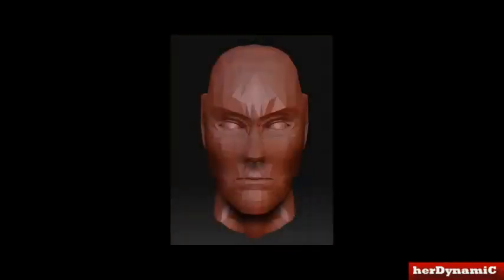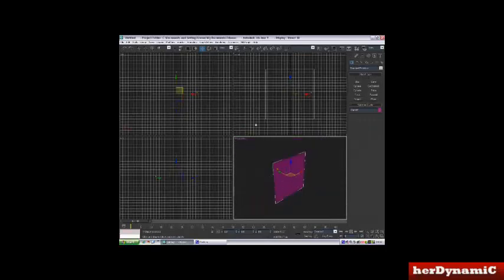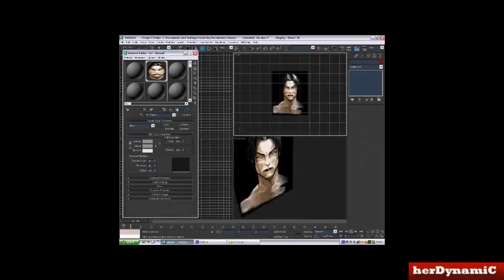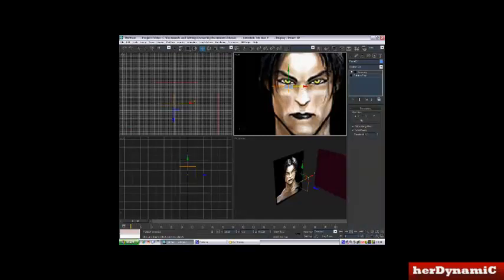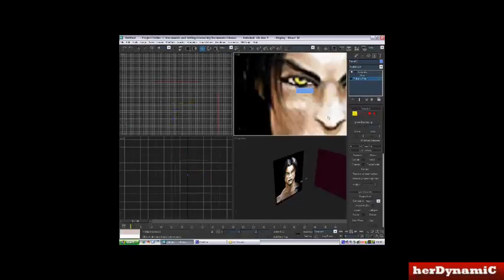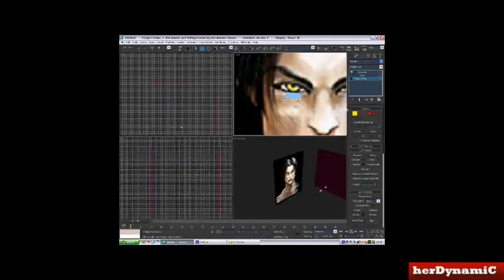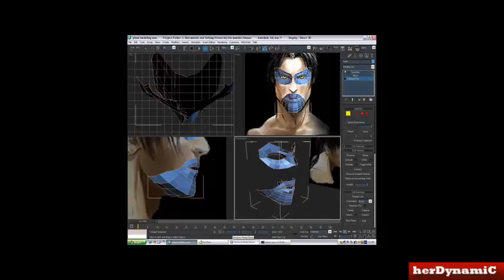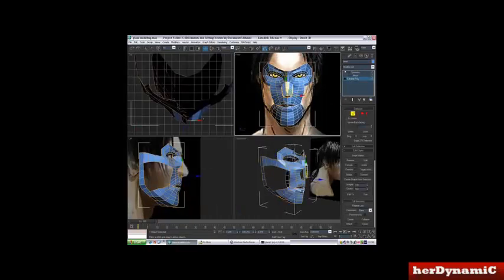tutorial head modeling 3ds max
BELAJAR 3DS MAX
belajar membuat gambar muka di 3ds max
dengan benuk 3 dimensi untuk lanjutan